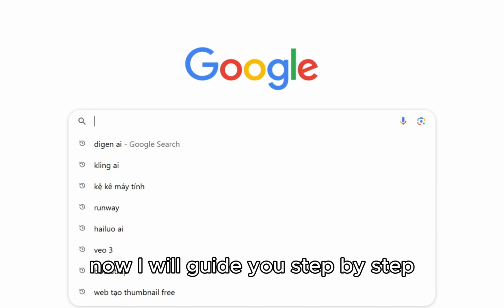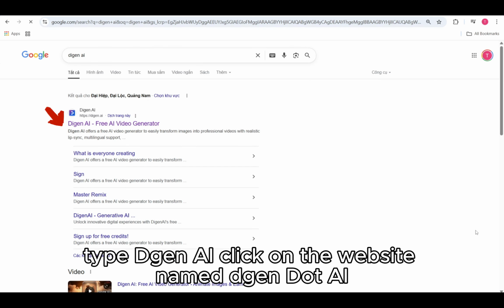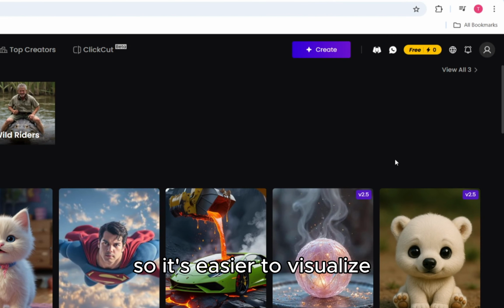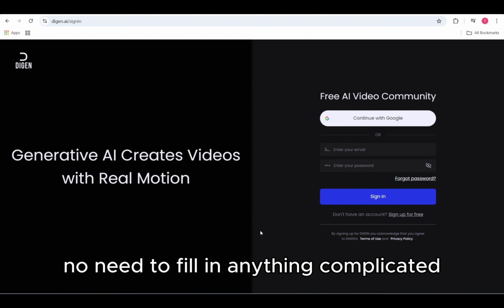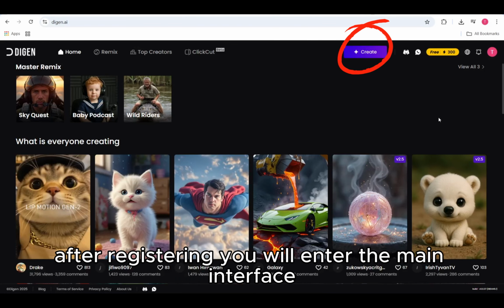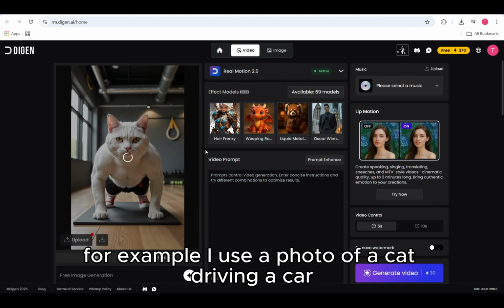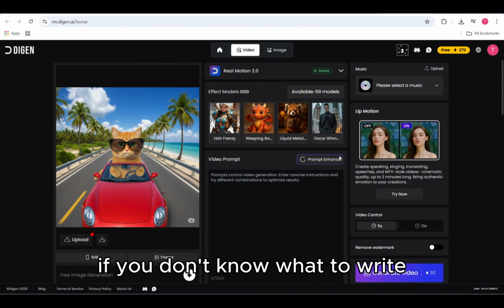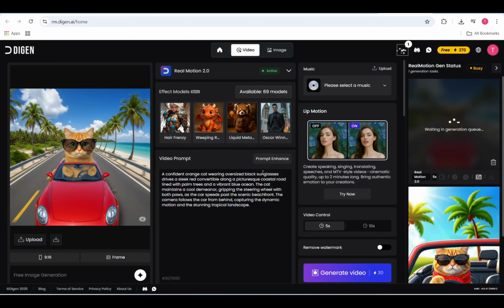Digen.ai: Bring Any Photo to Life with Viral AI Magic (Free & Effortless!)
Have you ever imagined turning a single photo into a smooth, eye-catching video that looks like it belongs on TikTok or YouTube Shorts? In this tutorial, I’ll show you step by step how to use Digen.ai to create stunning motion effects in minutes — completely free! 🚀
With Digen.ai, you don’t need editing skills or expensive software. Just upload a picture, type in a prompt, and let AI do the magic. You’ll also get 300 free credits for new accounts, which means you can make about 10 videos without spending a dime. Perfect for creators, marketers, or anyone who wants to explore the future of AI video. ✨
Throughout the video, I’ll guide you on how to maximize your free credits, use the best prompts, and create animations that look as smooth as viral TikTok and YouTube Shorts. Trust me, once you see the results, you’ll never look at a still photo the same way again.